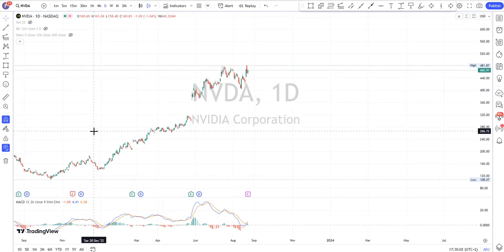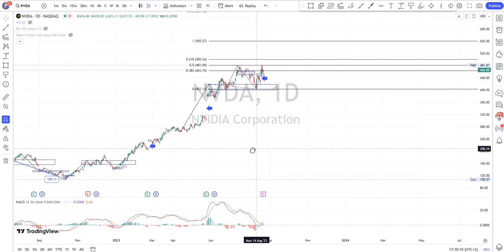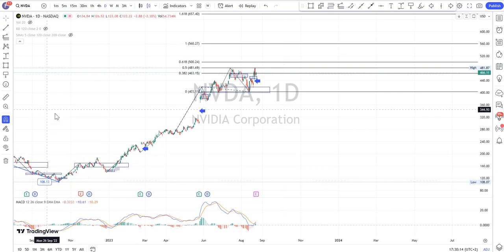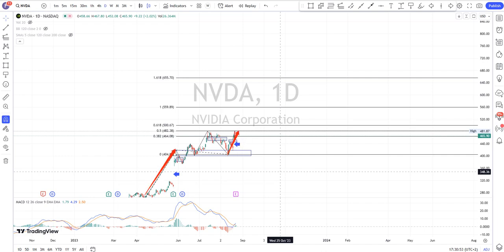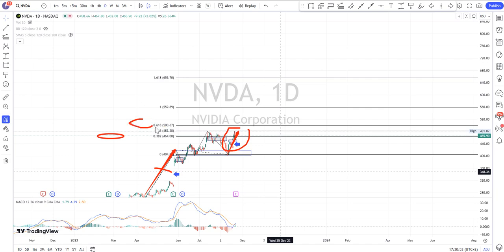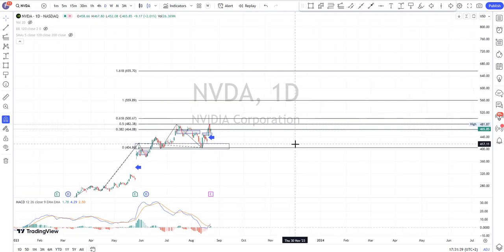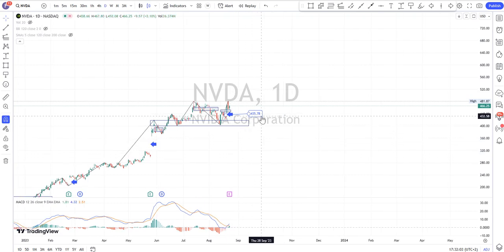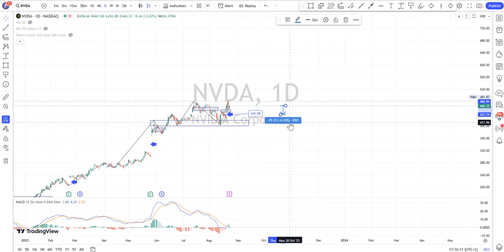Nvidia Stock (NVDA) Technical Analysis : How to use fibonacci to trade Nvidia (NVDA) earning report